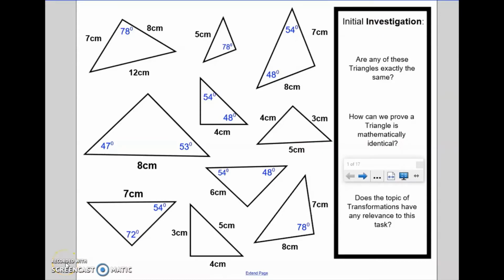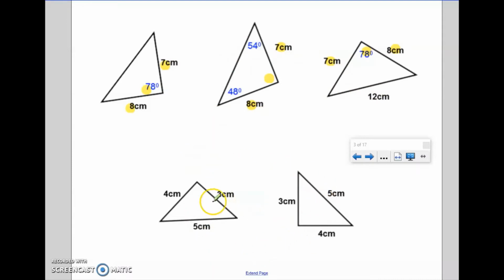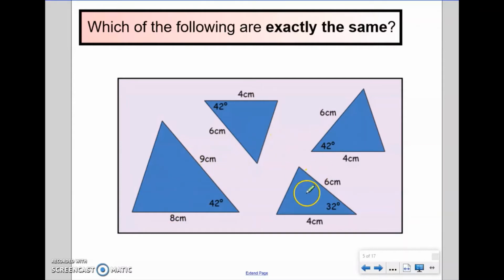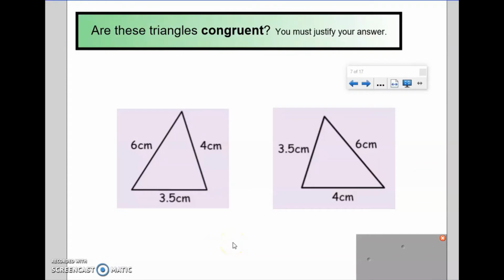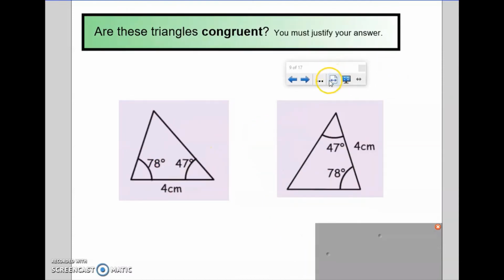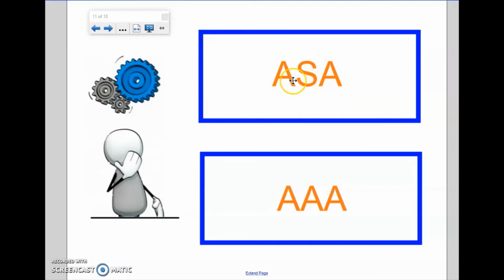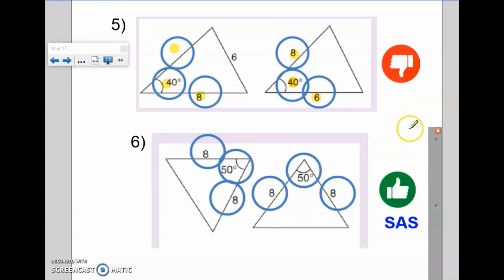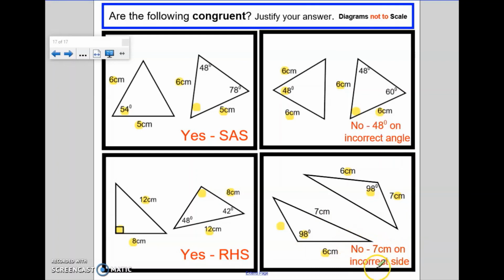Congruency in Triangles Tutorial and Task (That Maths Channel)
Detailed tutorial and task teaching the topic of Congruency in Triangles.